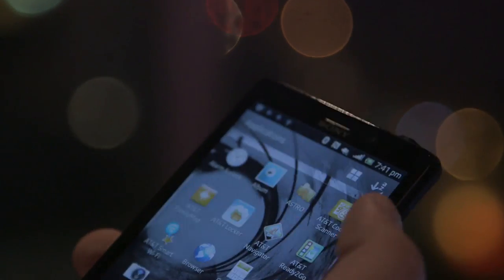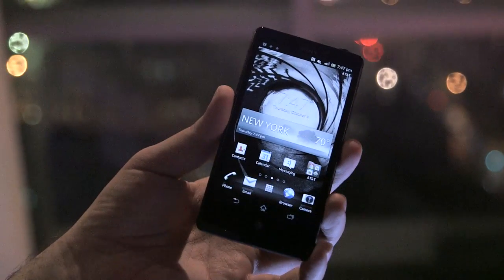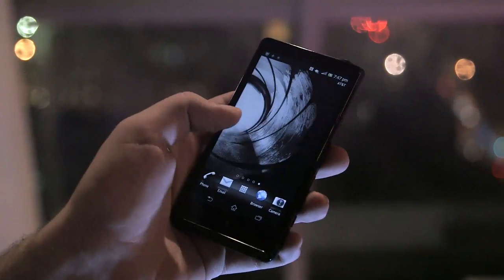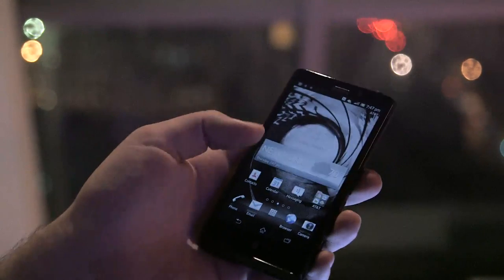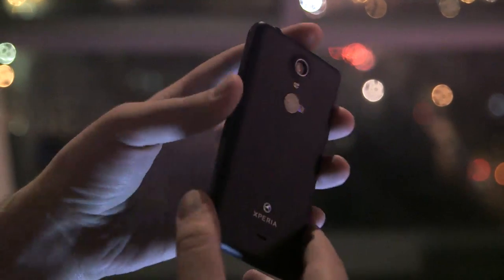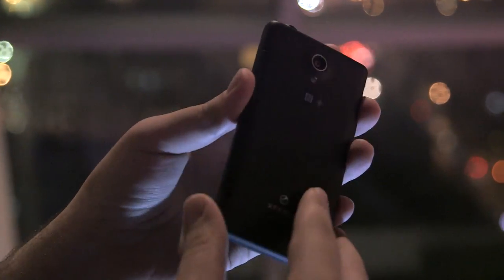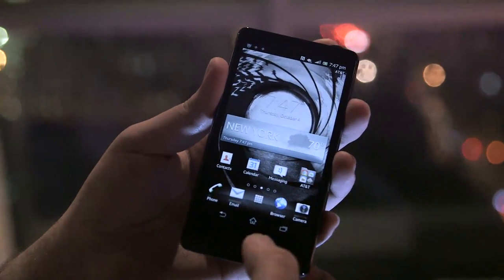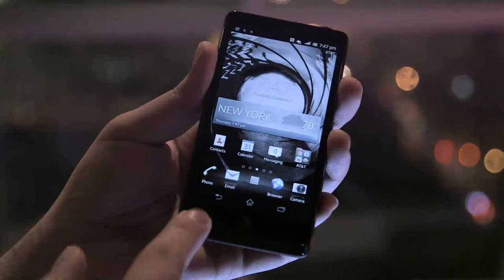Sony Xperia TL hands-on demo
Dante takes a look at the Sony Xperia TL. More from The Verge: